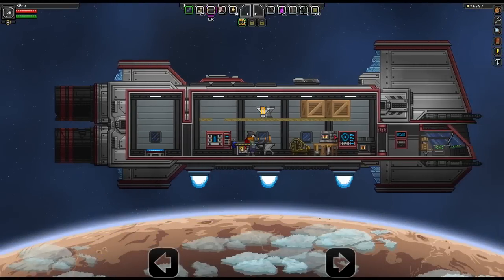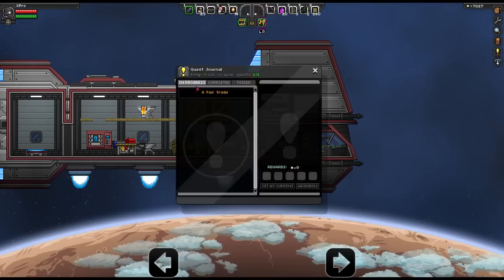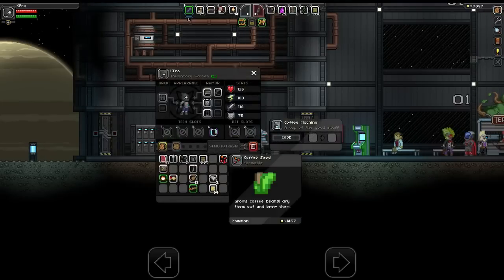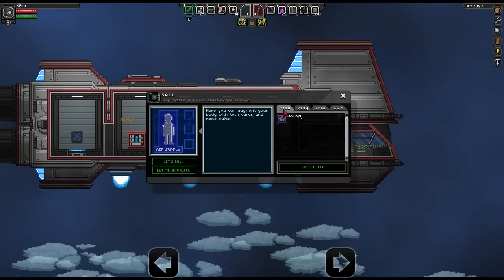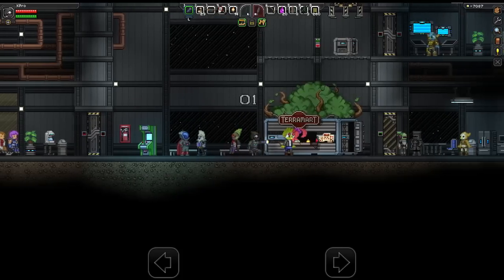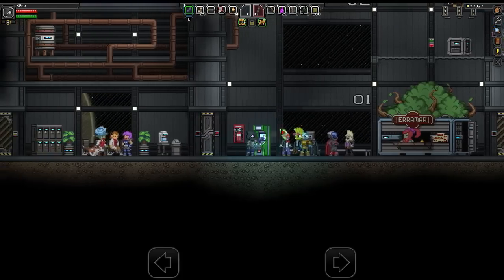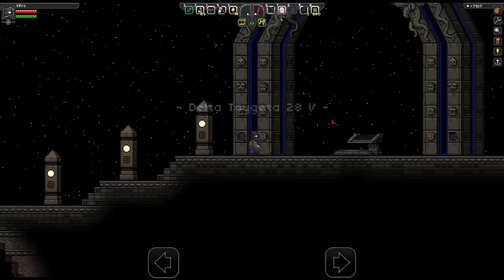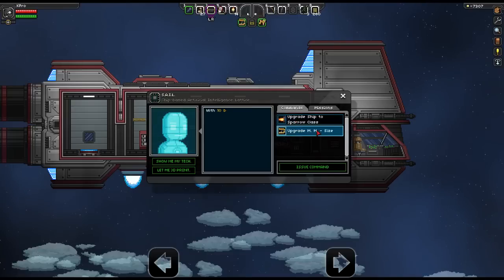Starbound Progression Guide (Unstable) | Blank Tech Cards, Side Quests & Ship Upgrade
The following is covered in this video:
- How to Repair the FTL Drive
- Fuel (Liquid Erchius)
- Paint Tool
- "A Fair Trade" Quest (Coffee)
- Steel "Stirring" Spoon
- Glass Coffee Mug
- Blank Tech Card
- Pulse Jump
- Energy Dash
- Bouncy
- "The Funny Pages" Quest (Script)
- "Butcher, Baker, Widow Maker" Quest (Cake)
- "Looking Good and Dressing Well" Quest (Cool Jacket)
- "Contributing to Society" Quest (Diamond)
- Wooden Cooking Table
- "Psst" Quest (Sparrow Class Ship)
As always, leave feedback and questions below! I read everything!